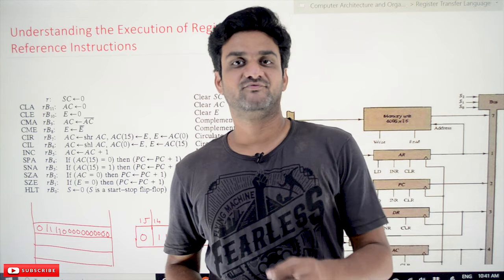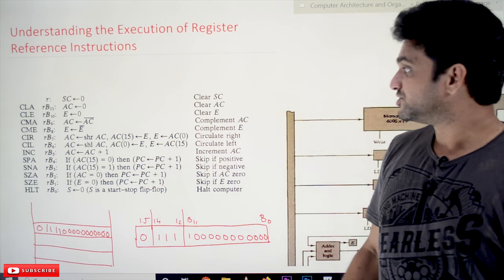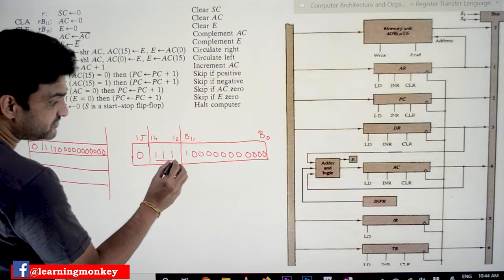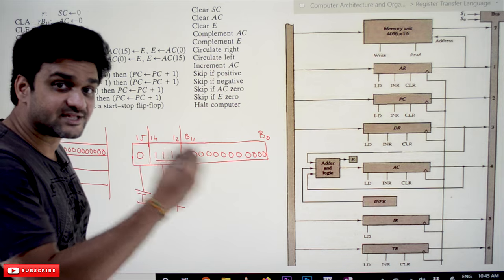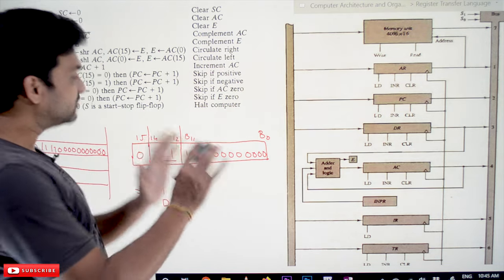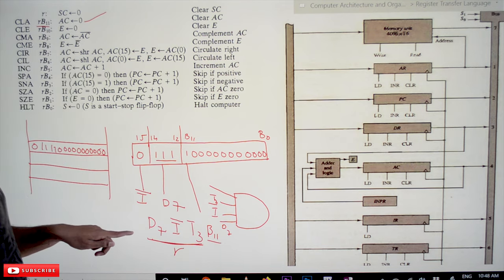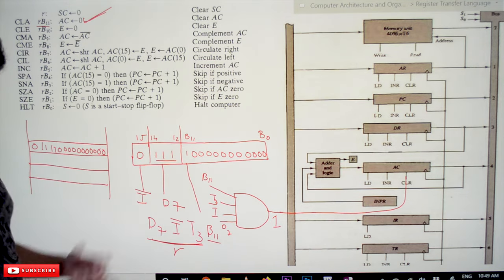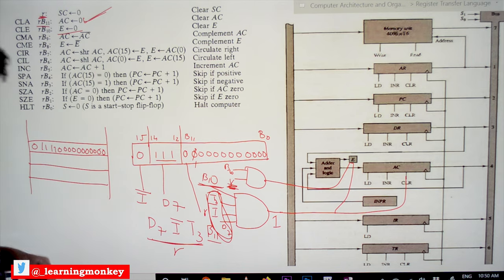Understanding the Execution of Register Reference Instructions || Lesson 26 || Computer Organization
Here we will have Understanding the Execution of Register Reference Instructions.
All the instructions are classified into three groups.
1. Memory Reference Instructions.
2. Register Reference Instructions.
3. Input-output Instructions.
Register reference instructions are executed when the D7 is true, I complement is true, and T4 is true. Apart from that based on the bits in the address part of the instruction the operation of the register reference instructions is decided.